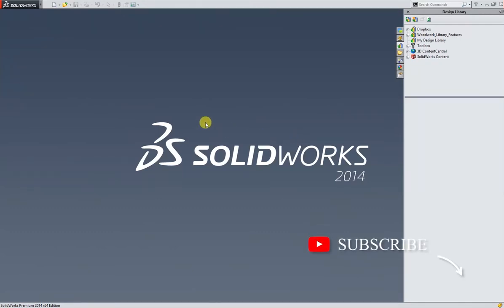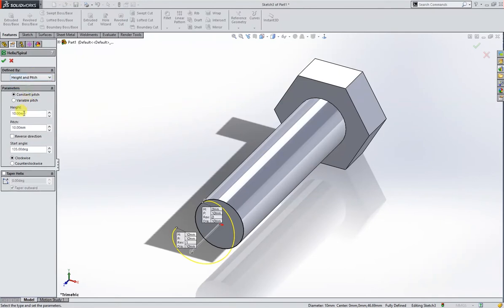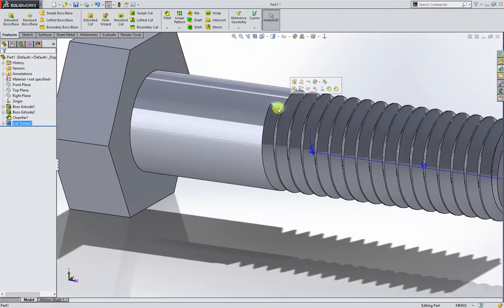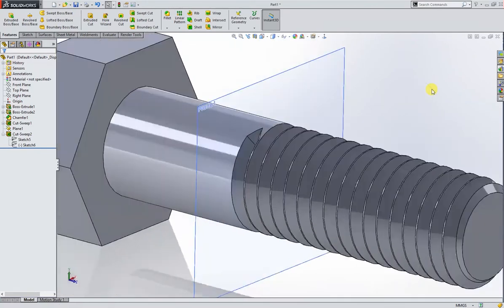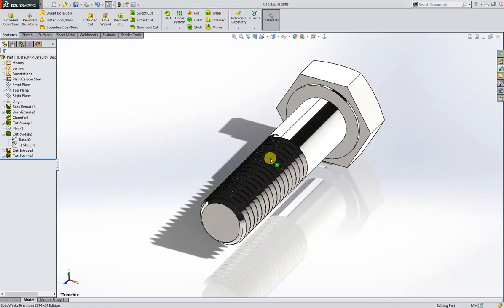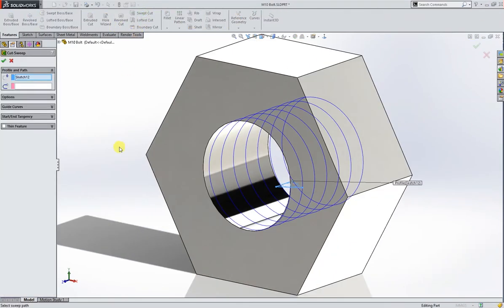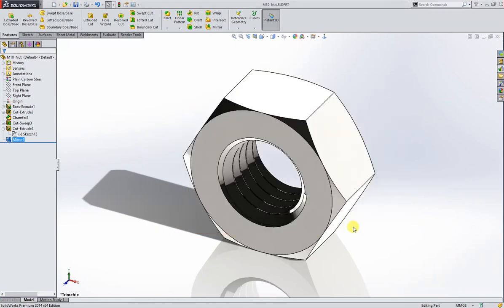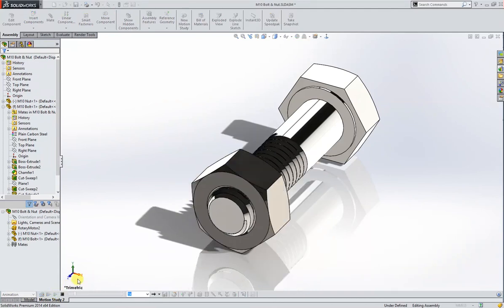How to design and animate M10 Bolt and Nut in SolidWorks | SolidWorks Tutorial | SolidCad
In this video, we will design and animate a 'M10 Bolt and Nut' in a very easy way. We will be using basic features in SolidWorks to design and animate.

My SolidWorks Tutorials will cover the following aspects of Designing and Modelling:

-Product Design
-Sketches
-Features
-Assemblies
-Surface Modelling
-Sheet Metal
-Mechanical Parts
-Others